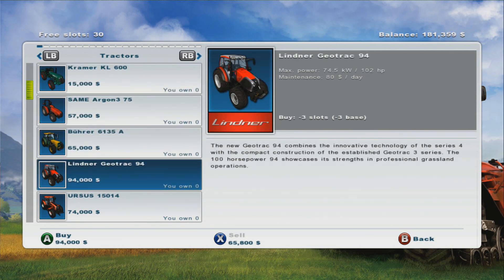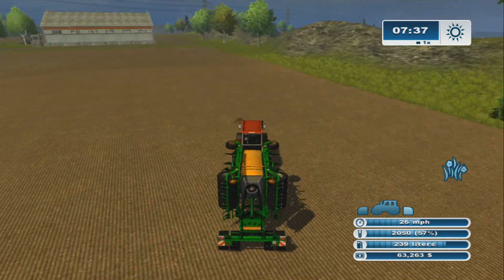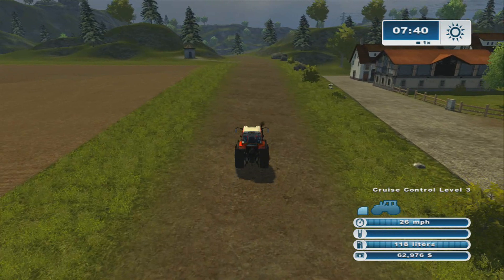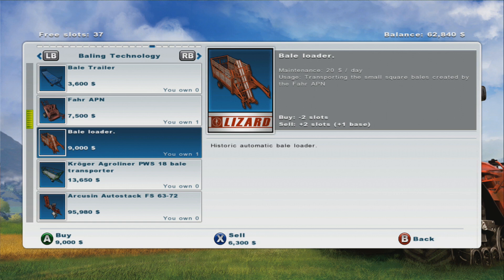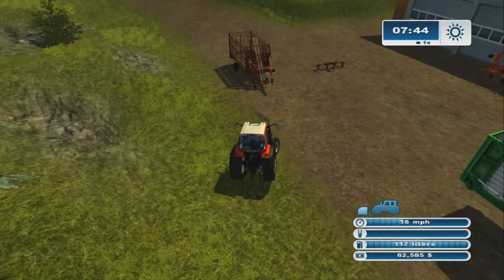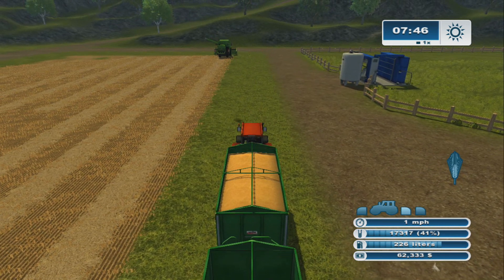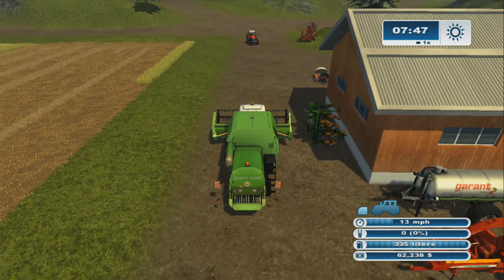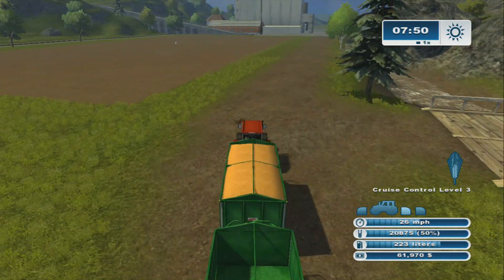Farming Simulator XBOX 360 Hagenstadt Map S2 E19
Mike and Jon from PumaPlow.com continue to work on making productive cows on the Hagenstadt map of Farming Simulator on the XBOX 360.